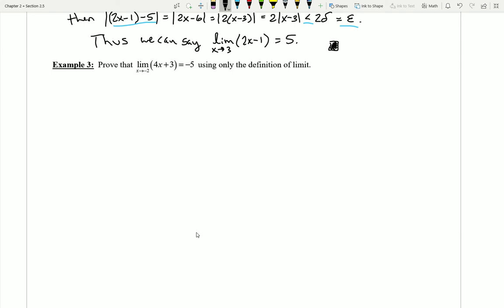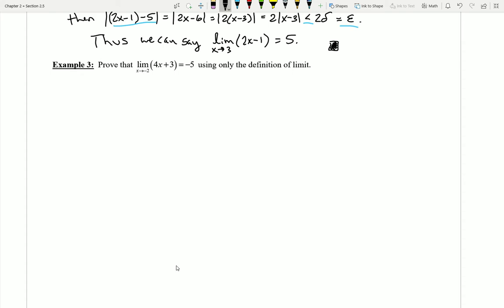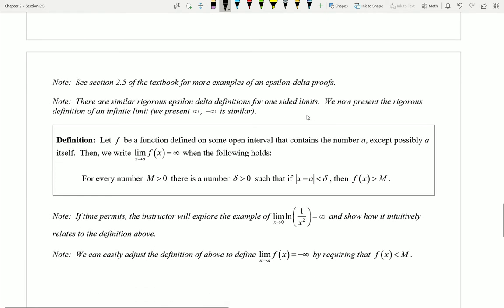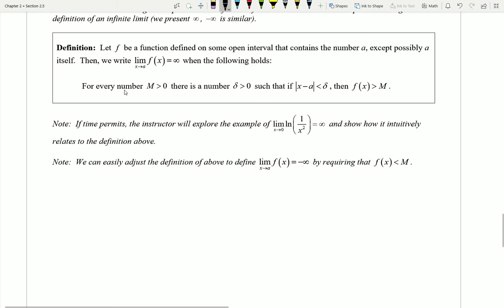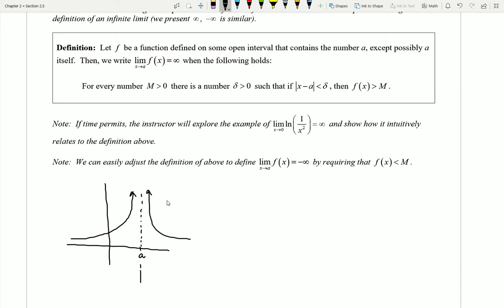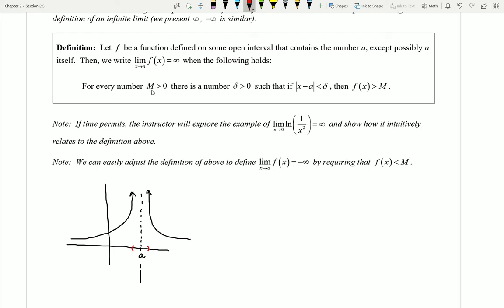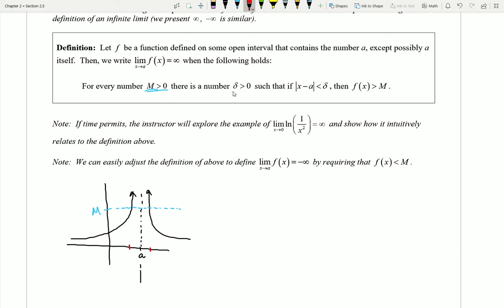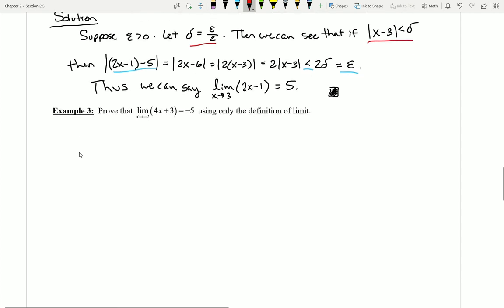2.5 Ex3 & Definition